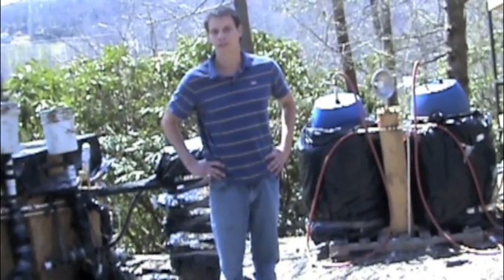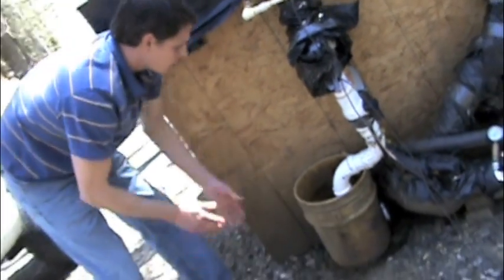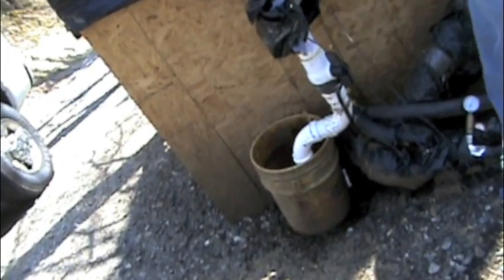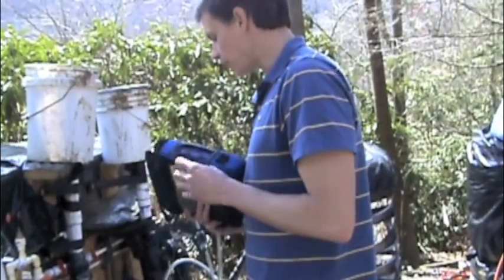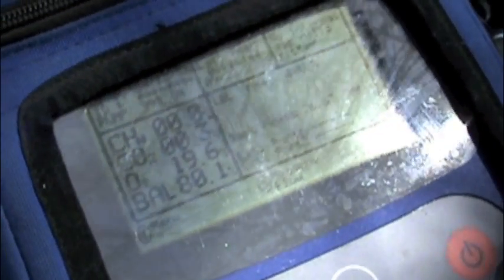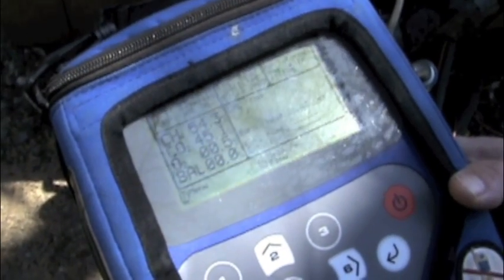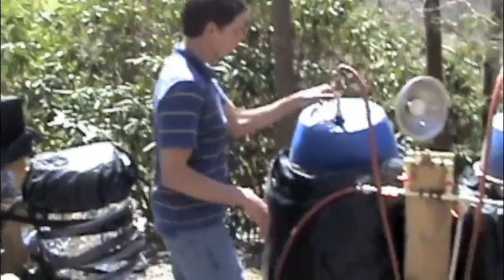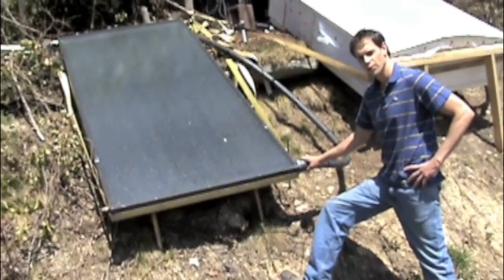Solar Thermal Bioreactor Heating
Appalachian State University grad student of Appropriate Technology and Building Science, Zak Dowell, presents his thesis research project.